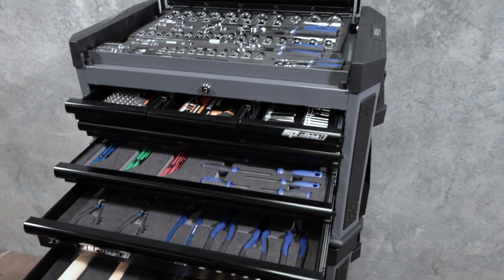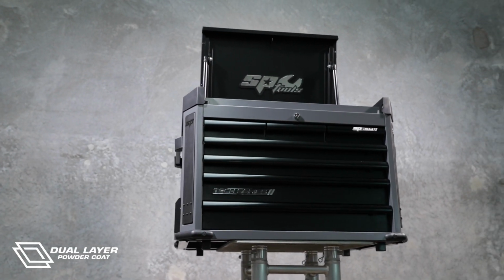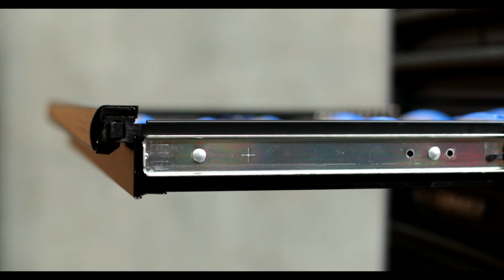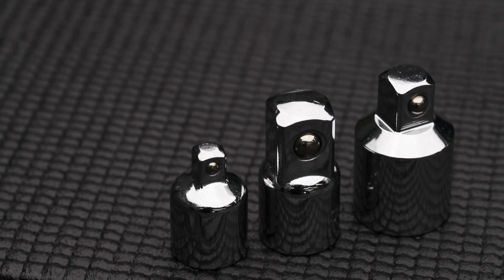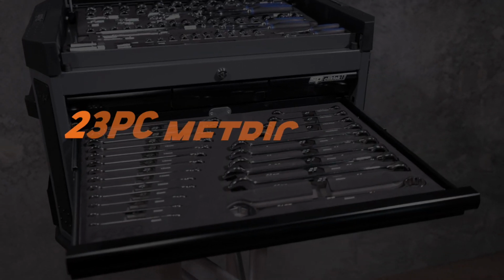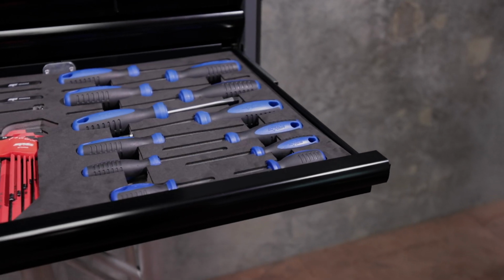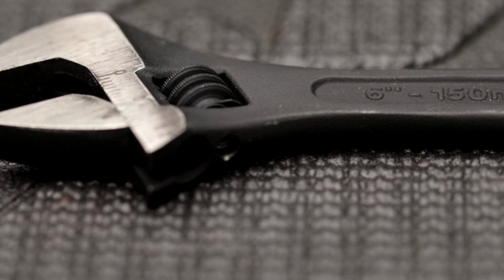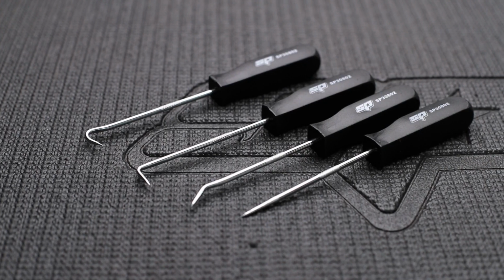SP TOOLS | SP50039DX - TECH SERIES TOOL KIT - 213PC METRIC ONLY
213 PIECE - METRIC ONLY - TECH SERIES TOOL KIT - SP50039DX
Check out whats included in this high quality professional tool kit.
This kit includes 2 additional foam trays to shadow and organise your tools.

TECH SERIES TOOL BOX ROLL CAB COMBO DIMENSIONS
14 Drawer Tech Series Tool Box & Roller Cabinet Combo
745w x 480d x 1390h (mm) (1520h with castors)

TOOL BOX FEATURES
• 25% thicker steel dog bone style frameconstruction offers maximum rigidity
• Dual gas strut lid stays
• Soft Close Drawers with heavy duty full extension ball bearing drawer slides
• SP Cliklok drawer locking system ensures drawers stay closed and secure
• Internal locking system for extra security
• Side storage compartments suitable foraerosol cans
• Corner protection
• Heavy duty castors - 2x lockable swivel
• Paper towel holder
• Side storage compartment/bin
• Standard drawer load weight: 40Kg
• Bottom drawer load weight (roll cab): 80Kg

DIMENSIONS
7 Drawer Tech Series Tool Box - 730w x 480d x 507h (mm)
Drawers Dimensions: (mm)
• 3x Drawers: 170w x 405d x 54h
• 2x Drawers: 570w x 405d x 54h
• 2x Drawers: 570w x 405d x 83h

7 Drawer Tech Series Roller Cabinet - 745w x 480d x 1030h (mm)
Drawers Dimensions: (mm)
• 3x Drawers: 570w x 405d x 54h
• 2x Drawers: 570w x 405d x 112h
• 2x Drawer: 570w x 405d x 170h

Available at SPTOOLS.COM